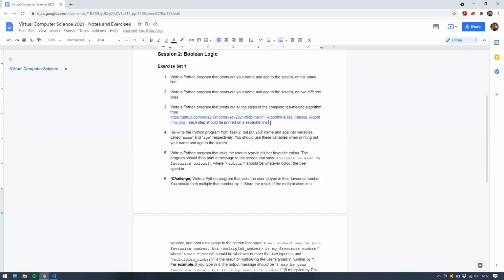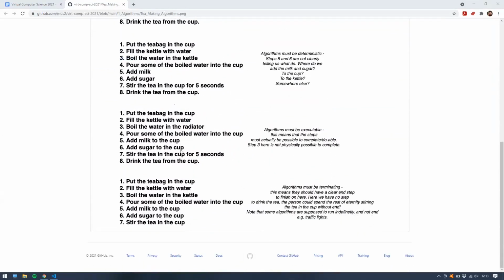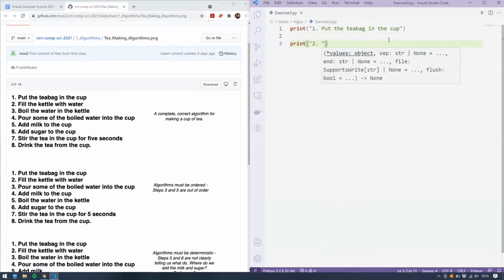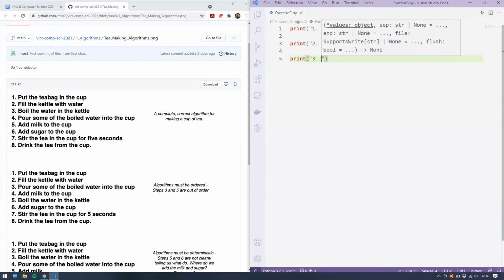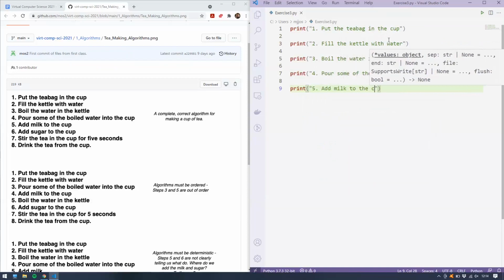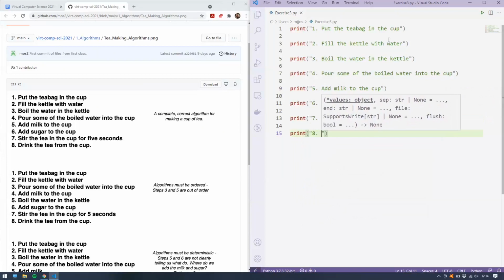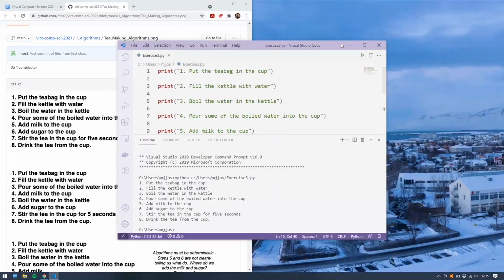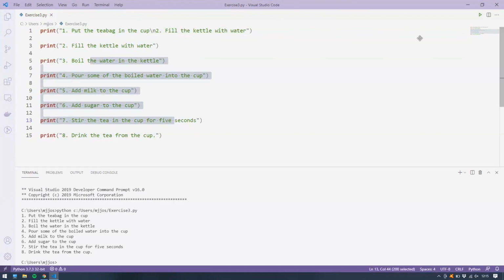Exercise Set 1, Task 3 Solution - Virtual Computer Science 2021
The task is: Write a Python program that prints out all the steps of the complete tea-making algorithm - each step should be printed on a separate line.